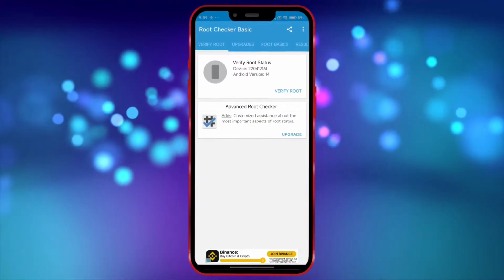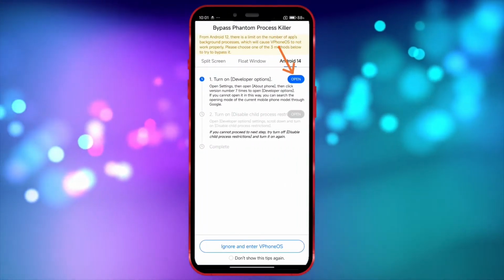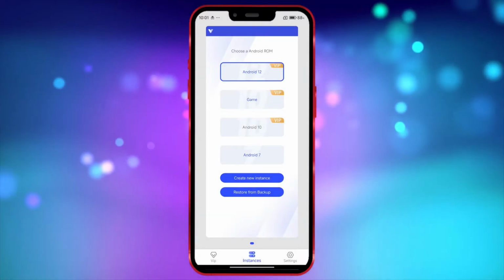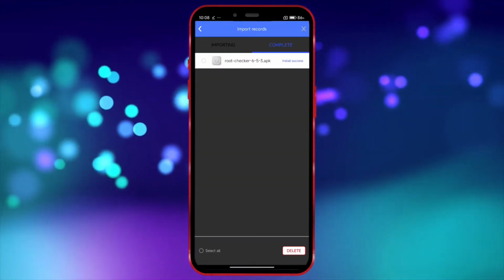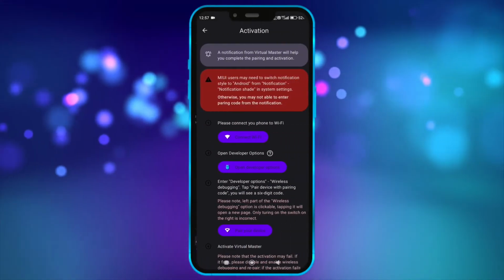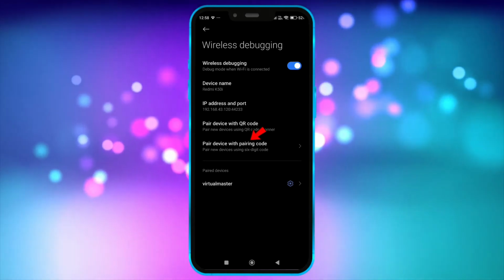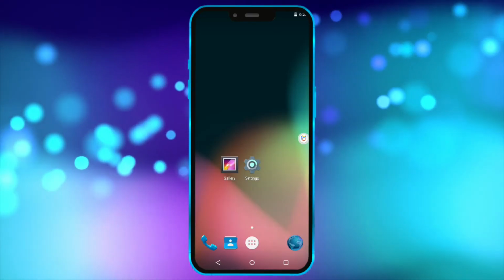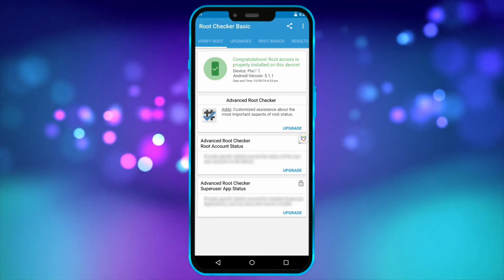How to Fix F1VM Not Working - 2025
This video shows how to fix the f1vm not working issue.

Are you facing issues with F1VM getting stuck, freezing, or not opening properly? You're not alone! F1VM hasn't received an update since 2022, leaving many users struggling with these problems. In this video, we’ll go over the best alternatives to F1VM that work smoothly and are completely free.

Watch as we guide you step-by-step on how to download the alternative apps from their official websites and set them up with free root access. Say goodbye to F1VM issues and enjoy a hassle-free virtual experience with these alternatives!

All app links:

1. Vphonegaga:
(In this video I have shown how to download it from their official website.)